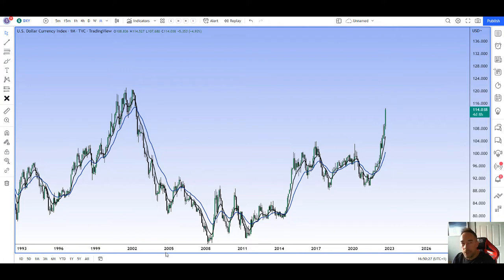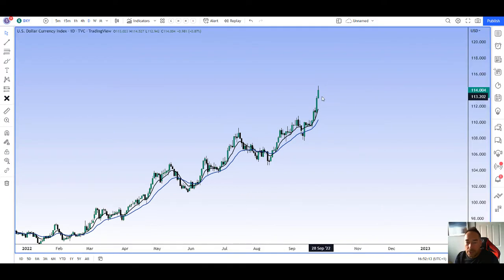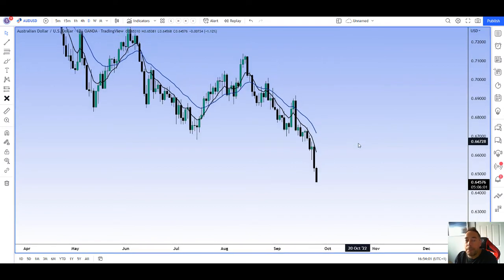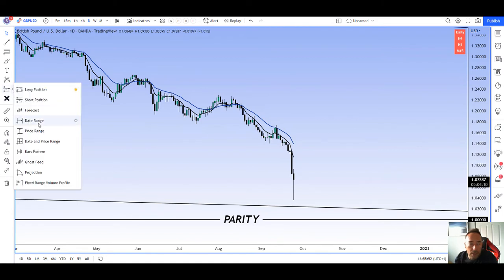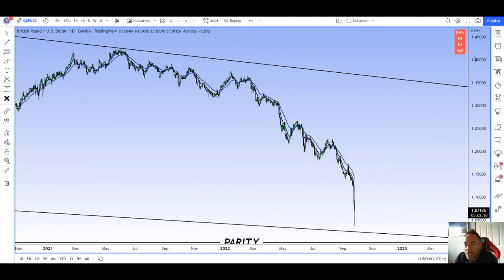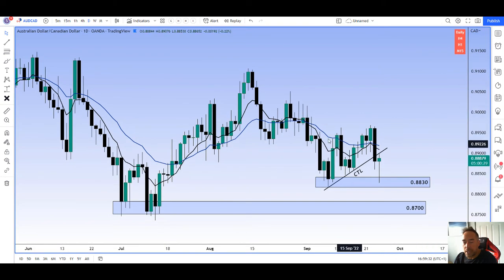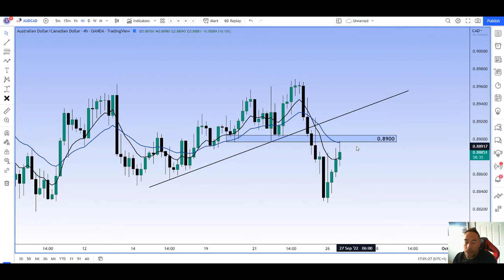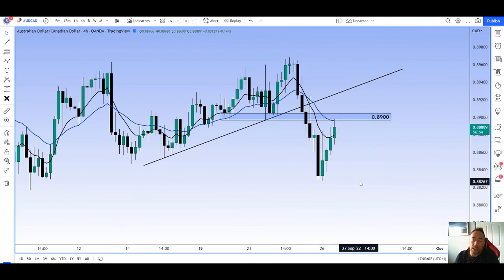Forex Forecast 26th September 2022 - TradeAndTrain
We concentrate on the US Dollar pairs again this week and throw in AUD/CAD as a pair to watch today.

Follow @officialtradeandtrain 🔥
Follow @thetraderclub 🔥

1. FREE ANALYSIS GROUP
2. NEXT AVAILABLE LIVE COURSE
3. 1-2-1 COACHING
4. MASTERMIND GROUPS
5. LIVE DAILY TRADING ROOMS
6. TRADE SETUP GROUP
7. FUNDED ACCOUNTS STARTING AT FROM £10,000 - £100,000

Follow @officialtradeandtrain 🔥
Follow @thetraderclub 🔥

1. FREE ANALYSIS GROUP
2. NEXT AVAILABLE LIVE COURSE
3. 1-2-1 COACHING
4. MASTERMIND GROUPS
5. LIVE DAILY TRADING ROOMS
6. TRADE SETUP GROUP
7. FUNDED ACCOUNTS STARTING AT FROM £10,000 - £100,000